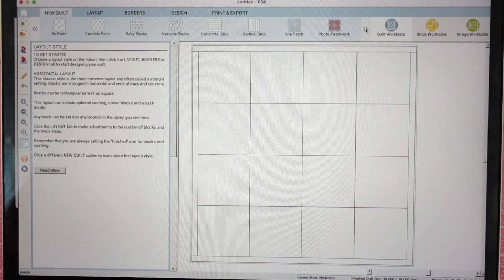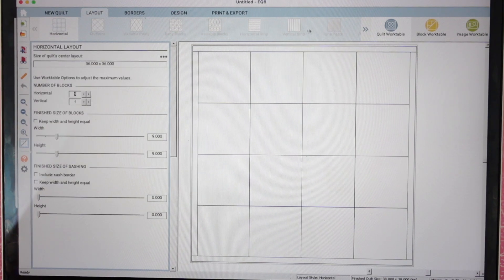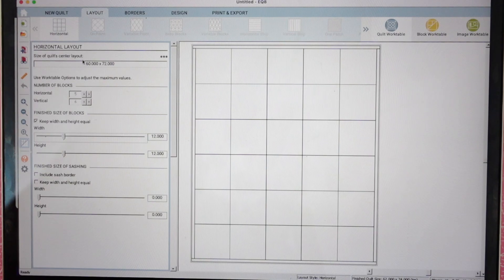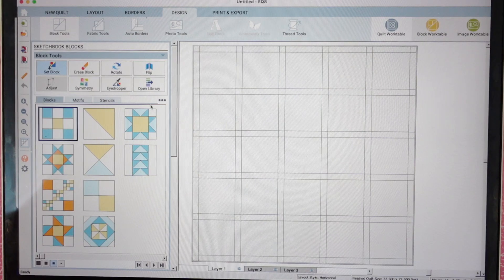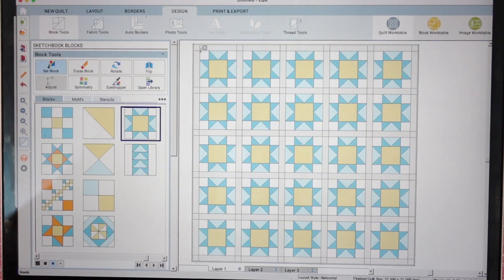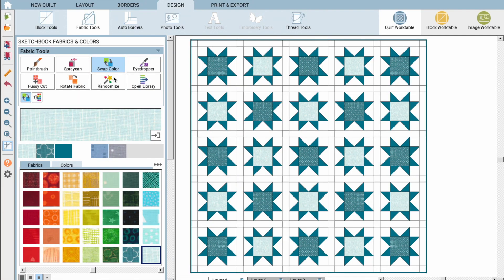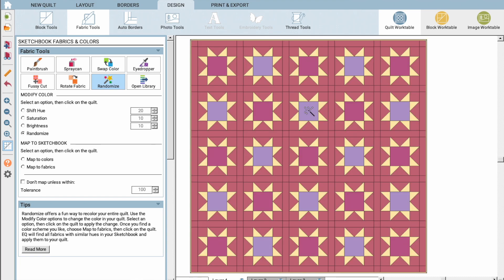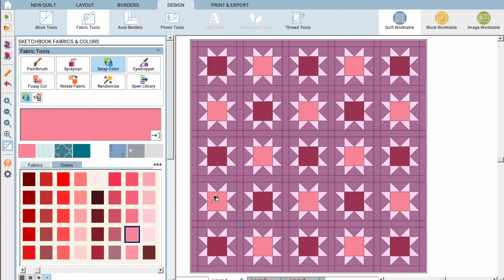The Best Kept Quilting Secret: Electric Quilt 8 (EQ8)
You might have seen my previous tutorial highlighting various ways you can create a quilt mockup to help with selecting fabrics for your next quilt project. I’m taking it one step further to walk you through a software option that you might really like!

Let me introduce you to EQ8 from The Electric Quilt Company. This is a powerhouse quilt design software that is loved by both hobby quilters and pattern designers!

With Electric Quilt 8, also called EQ8, you can create quilt designs and mockups very efficiently — and you’ll find it’s really fun too!

Get those creative juices flowing and enjoy this deep dive into EQ8. Hopefully this tutorial helps you find out if EQ8 is the right quilt design software program for you! I know I've been blown away by how incredible it is!

Chapters:
00:00 - EQ8 from the Electric Quilt Company
01:09 - Intimidated by quilting software
03:13 - Why Use Electric Quilt 8?
05:20 - How to learn EQ8?
07:45 - Where to get help with Electric Quilt software?
08:22 - Look how easy it is to get started with EQ8
14:12 - My 3 favorite shortcuts for creating Quilt Mockups in EQ8